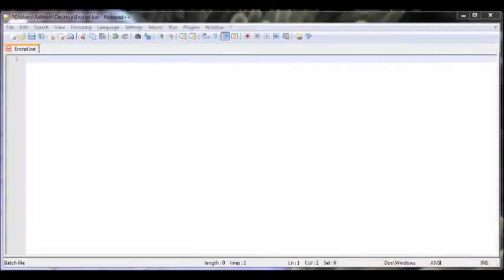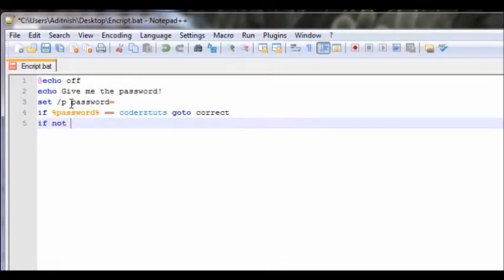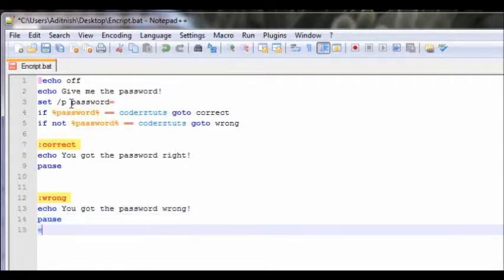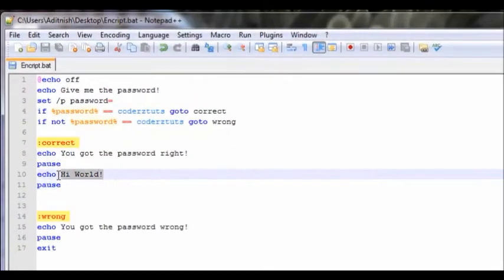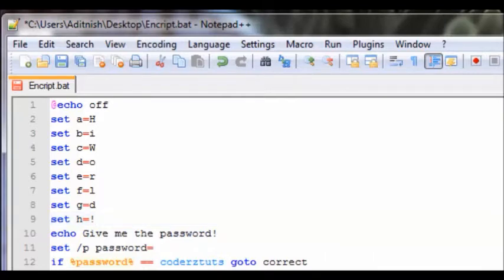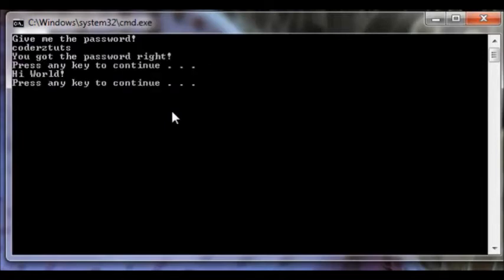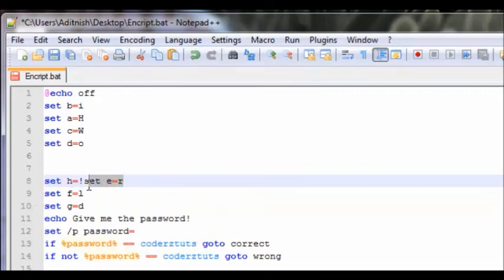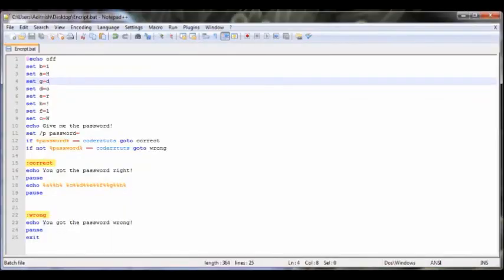Batch Tutorial: Adding Encryption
This is a video in a series of batch tutorials.In this lesson we will be covering how to add encryption to your batch file.